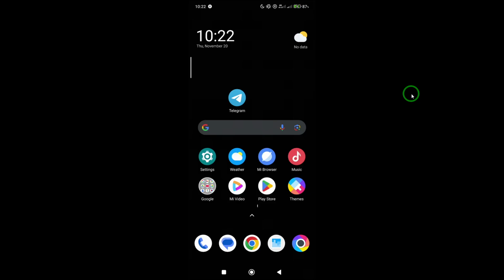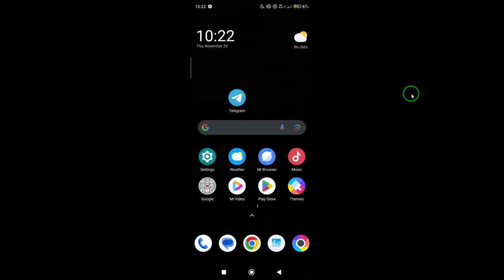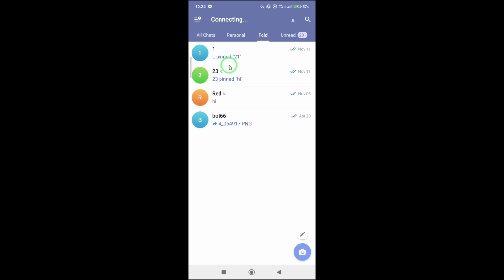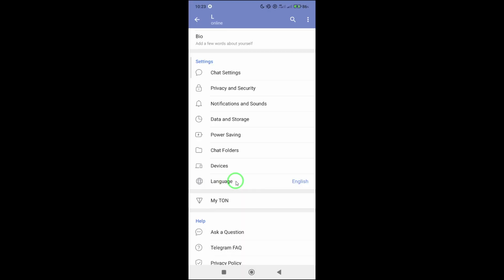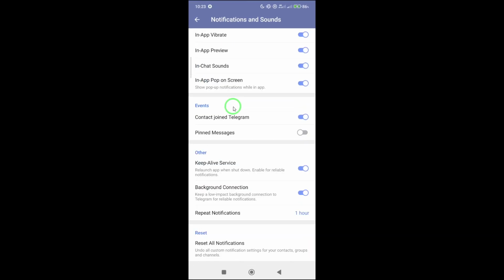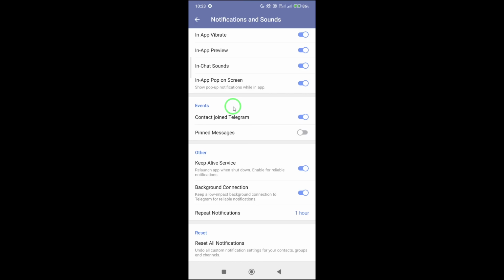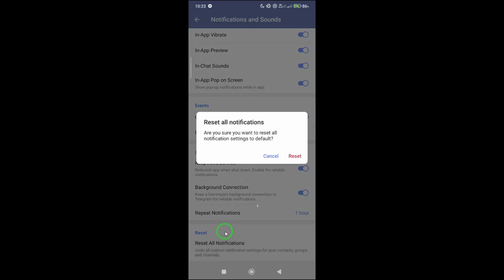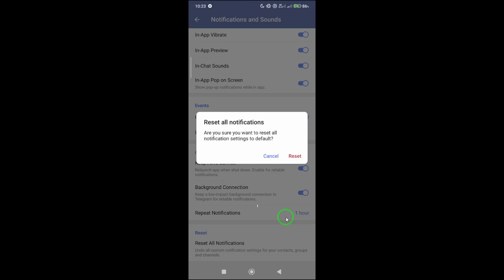How to Reset All Notifications On Telegram (Updated)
Learn how to reset all notifications on Telegram quickly and easily. This updated guide will help you fix notification issues, customize alerts, or start fresh with your Telegram settings. Follow the step-by-step process below to get it done in seconds.

1. Open the Telegram app

2. Tap on Menu at the top left

3. Tap on Settings

4. Tap on Notifications and Sound

5. Scroll down and tap on Reset All Notifications and confirm-
Timeline:
00:00 Start
00:12 How to do it
01:05 End